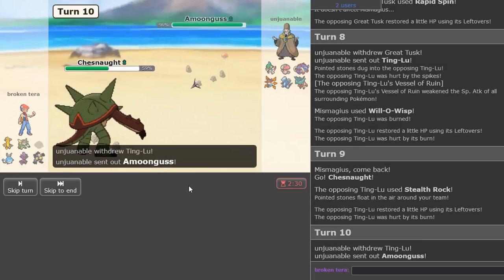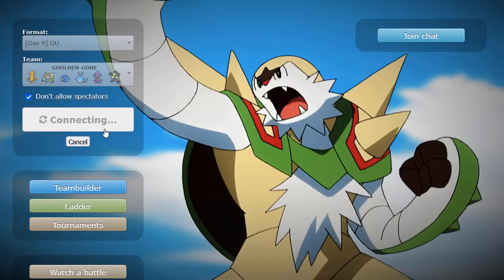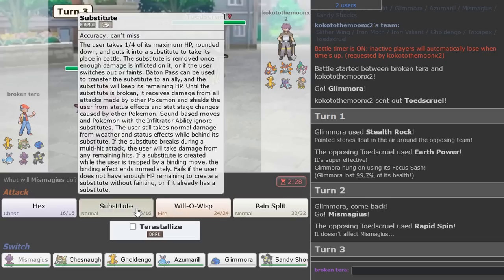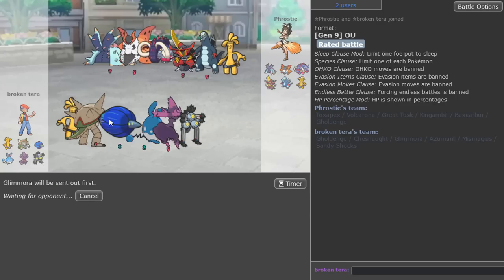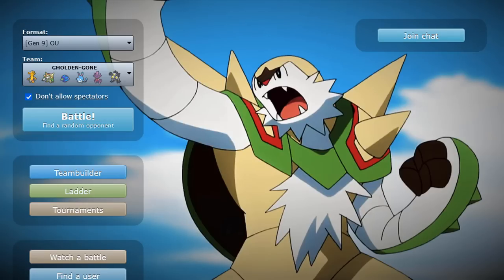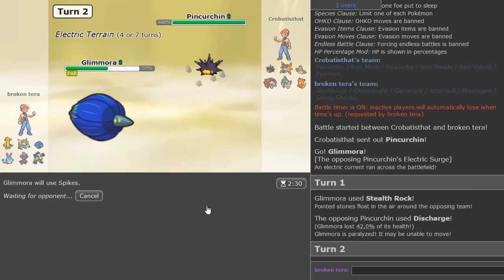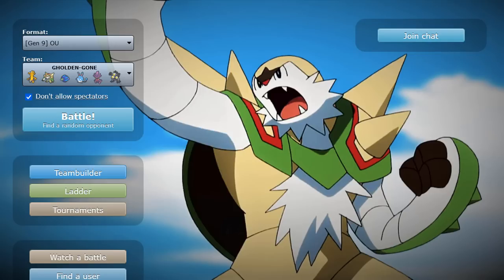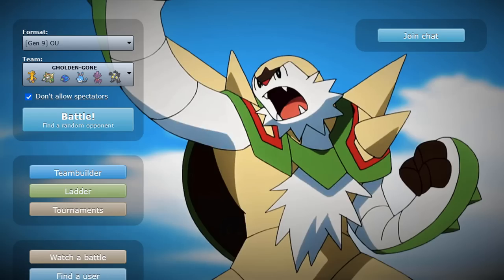BELLY DRUM CHESNAUGHT IS THE BEST NEW SWEEPER IN POKEMON SCARLET AND VIOLET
▶ On the last video, I used a STUFF CHEEKS SWALOT that made an opponent FLEE the game. Check it out!

So many sweeps today was Ches-Naught their day. Hope you enjoy Belly Drum Chesnaught in the Pokemon Scarlet and Pokemon Violet OU tier! :)

Initially my plan was to build a team around a very heat Metal Sound Throat Spray Gholdengo set my friend gave me. It's a nice set that can also break through Unaware Pokemon due to Metal Sound reducing the opponent's Special Defense by 2 stages. However, after making this team very offensive and adding Belly Drum Chesnaught, I knew exactly which Pokemon would be stealing the spotlight. Belly Drum Chesnaught was by far my favorite Chesnaught set from the old days. Since it hasn't been usable in the game til now, a lot of people are unaware of the Bulletproof ability blocking Shadow Ball, Sludge Bomb, and many more common moves. This makes for an extremely dangerous sweeping set, especially paired with hazards from Glimmora. We have Gholdengo which can block Rapid Spin and Defog as well as Mismagius to block Rapid Spin while also being immune to Great Tusk/Iron Treads Earthquake (something Gholdengo is vulnerable to). Finally, I added some offensive attackers in AV Azumarill as well as Choice Specs Sandy Shocks, which are both shockingly great at providing nice coverage to remove anything stopping Chesnaught from sweeping entire teams :)

00:00 Introduction and Chesnaught Team Overview
03:11 Example Of Having NOTHING For Chesnaught
05:31 Specs Sandy Shocks Is Shockingly Powerful
09:26 The PERFECT Belly Drum Chesnaught Setup
13:57 When You Fall For The Bulletproof Twice LOL
22:24 Sandy Shocks In Electric Terrain Is Too Strong
26:10 Tera Ghost Can't Save You From Being A Ghost
29:02 Very Exciting Chesnaught Turns In This Game
32:34 Chesnaught Punches Amoonguss To The Moon